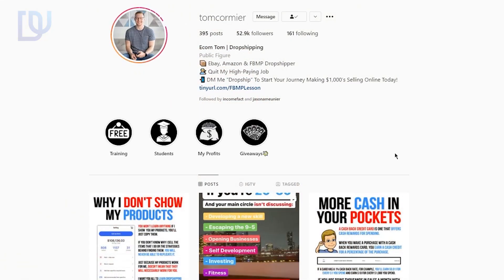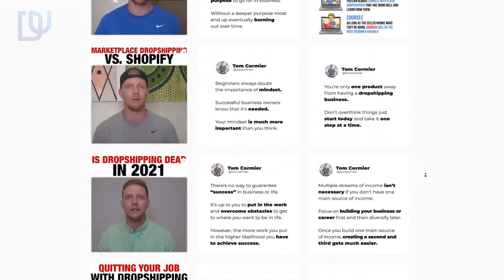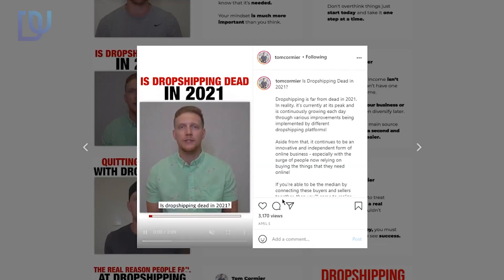3 Ways On How To Increase Your Dropshipping Sales In 2021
In this video, I will share with you 3 ways on how to increase your dropshipping sales in 2021. Increasing your dropshipping sales takes a lot of creativity for you to overtake your competition, not just in terms of pricing, but the different strategies that you can implement within your dropshipping business.

Make sure to watch this video as I share with you my top 3 strategies in increasing the number of products that I can sell while ultimately increasing my profits, that have personally worked for me and my dropshipping business. What's more, is you can easily start implementing it in your dropshipping store to get more sales, whether you're dropshipping on eBay, Amazon, Walmart, Facebook Marketplace, or whatever Marketplace of you're choosing, by the end of the video!

Search For Important Times:
0:00 Introduction
0:21 Multipacks and Bundles
1:10 Multipacks
2:21 Bundles
3:39 Variation Listings
4:03 Promotional Listings
4:35 Volume Discounts
6:56 Diversifying Your Suppliers
9:49 Recap

- How To Increase Your Dropshipping Sales
- What Are Some Strategies To Increase Your Dropshipping Sales
- How To Sell More Items Dropshipping

➡️ FREE CONTENT ⬅️
💻 Free Manual Ebay Dropshipping Mini-Course:

          ➡️20,000 Free Credits with Sign-Up